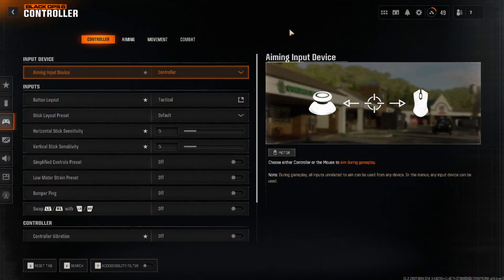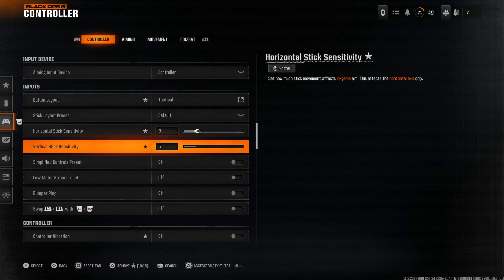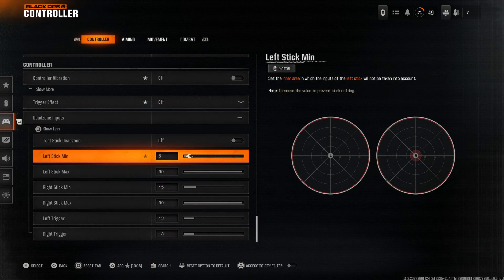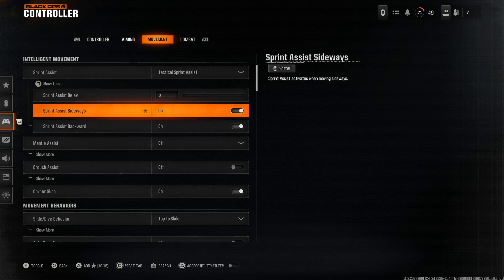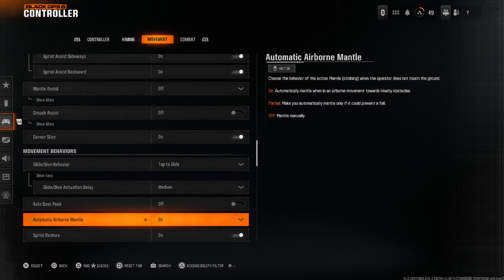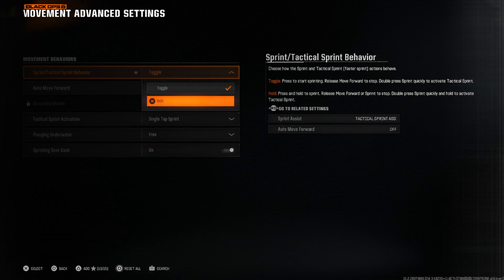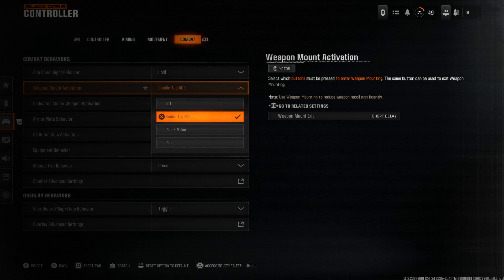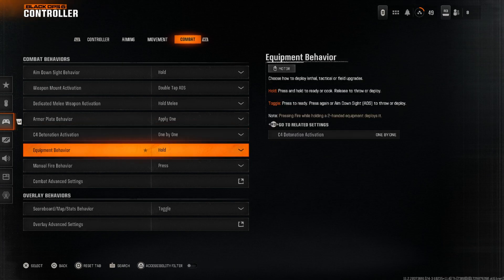Best Black Ops 6 Console Settings | Controller BO6 (PS4/PS5/XBOX)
Today I discuss the Black Ops 6 Console Best GAMEPLAY Settings for Controller/Movement/Aiming for Playstation and XBOX

Thanks for being a part of my journey to grow my channel into something amazing! :)